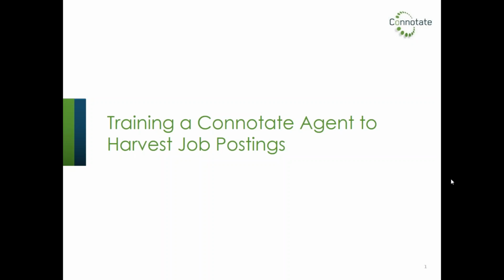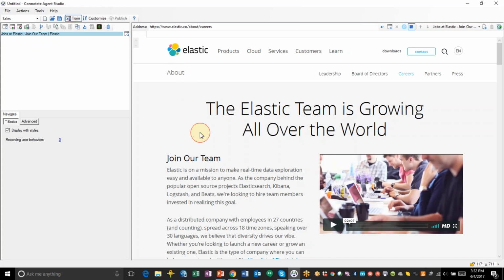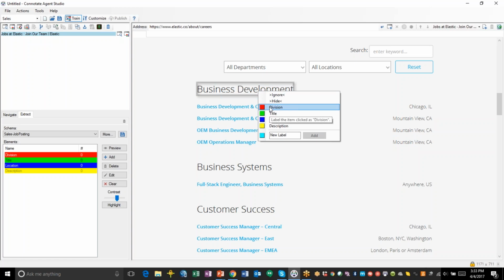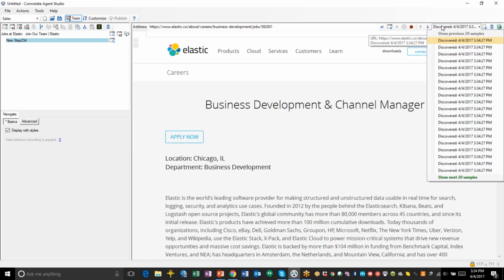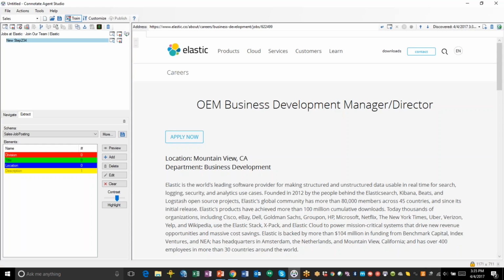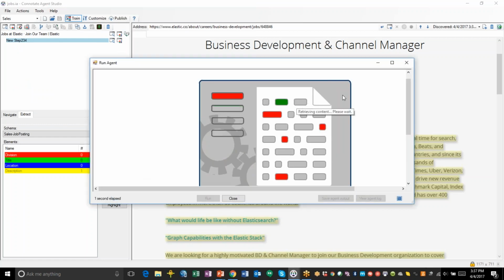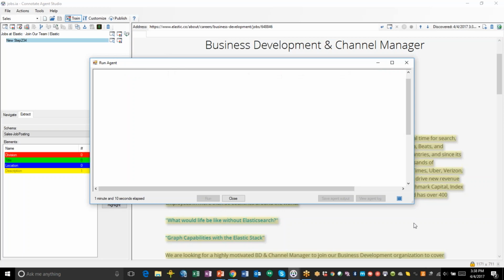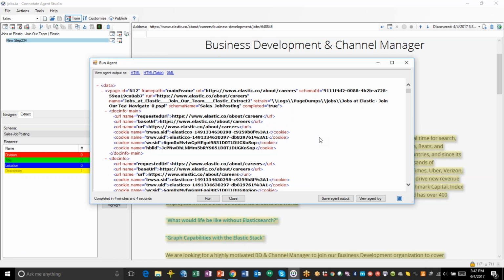Connotate Agent Studio: Training an Agent to Harvest Job Postings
The web is the world's largest database, offering insights and intelligence to those who can leverage the data on web pages.  Connotate's machine learning agents can be trained by almost anyone to automate he repetitive tasks of monitoring and harvesting targeted content from web pages so that you can spend less time preparing data and more time gleaning insight and intelligence from data.   Connotate's web data extraction platform can be used to extract company profile detail, executive bios, job postings, news and so much more.  To learn more about the Connotate web data extraction platform